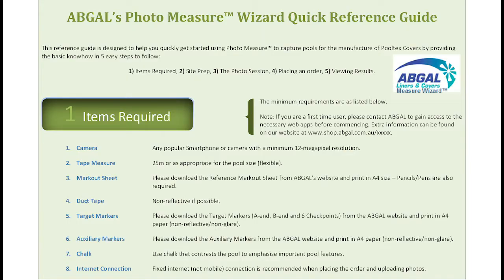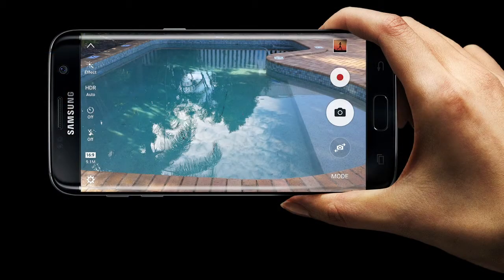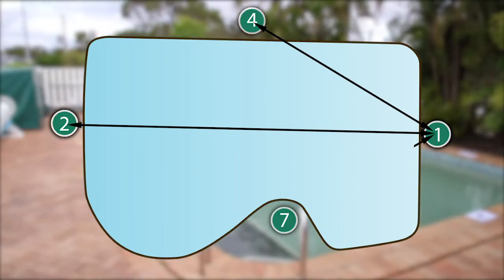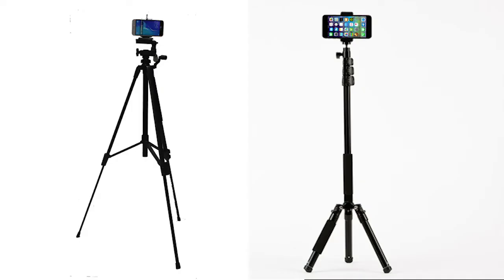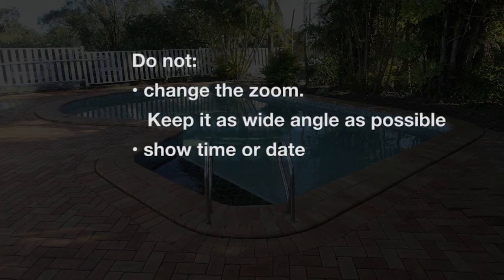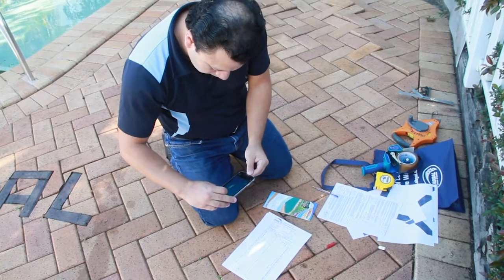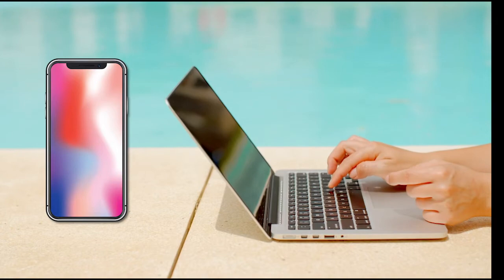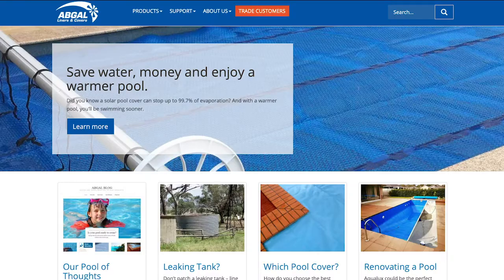ABGAL Photo Measurement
How to use Photo Measure